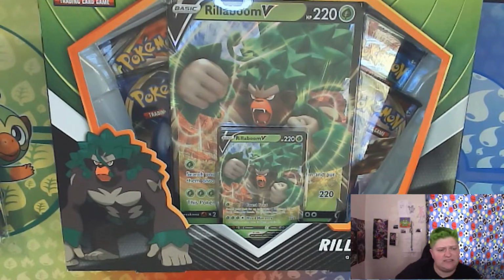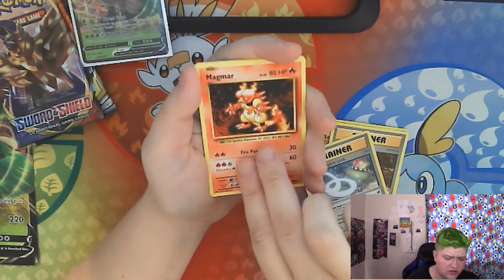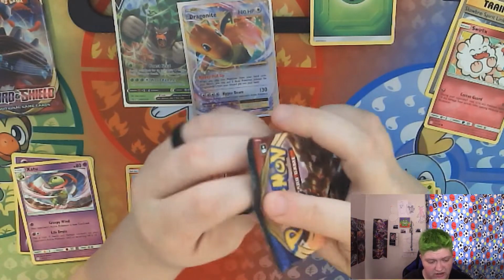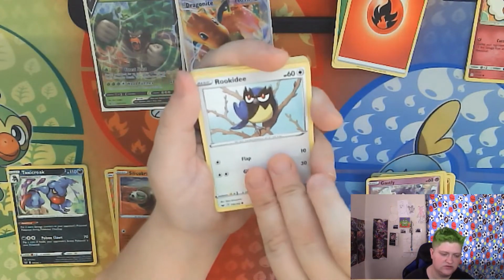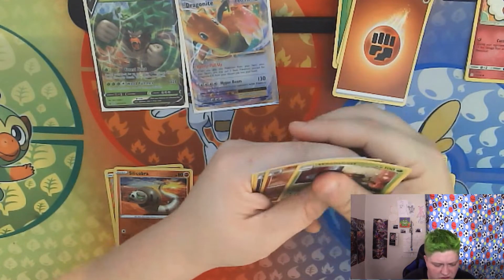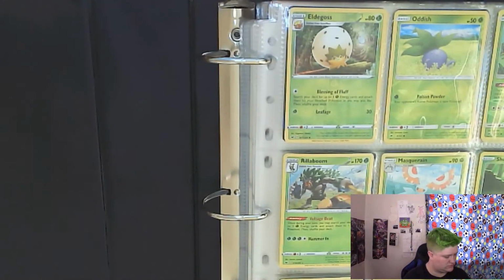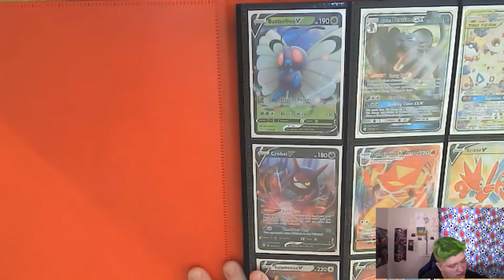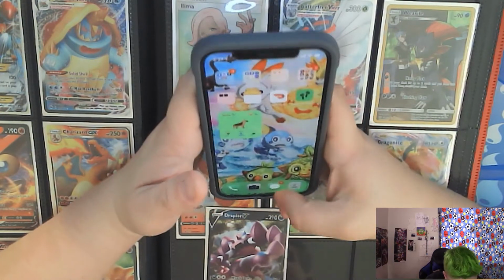Find out what my second fav pokemon is. :D